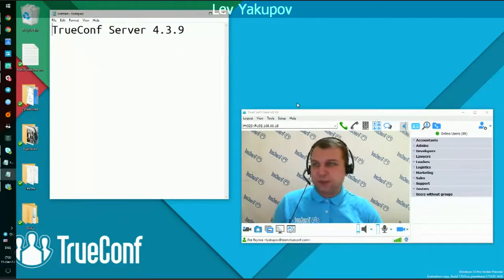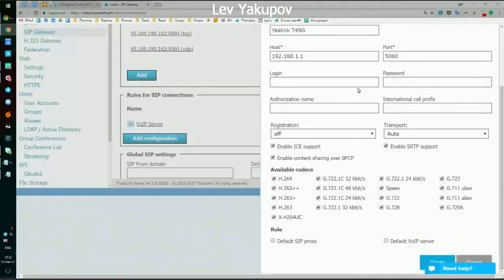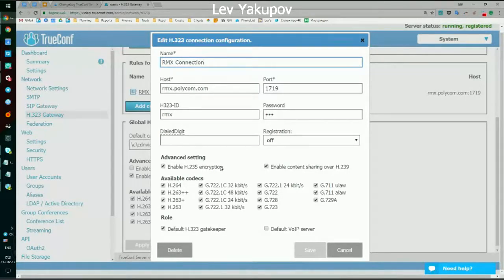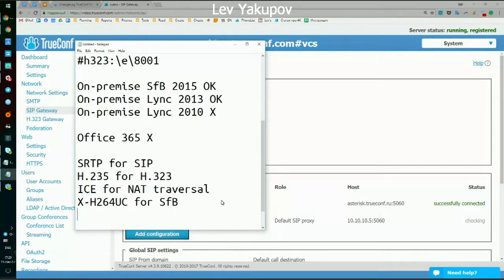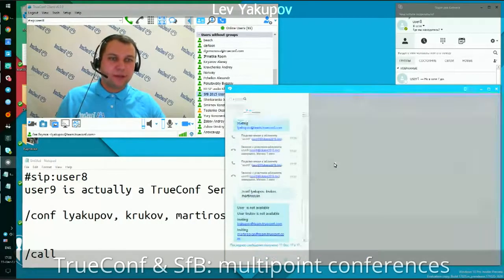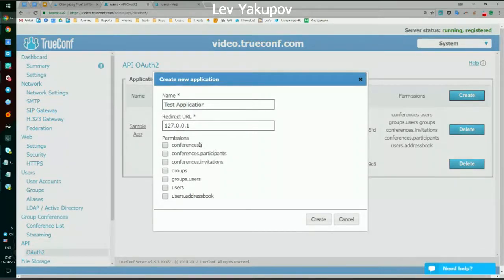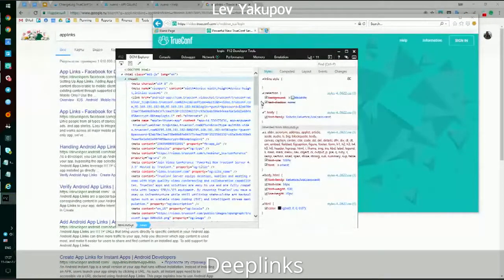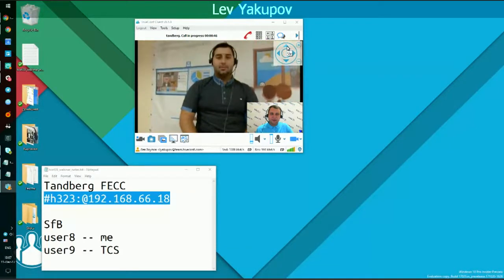Webinar: Powerful New TrueConf Server 4.3.9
For the last 9 months we’ve met more than 200 customer’s requirements and introduced about 450 enhancements to ensure best-in-class video conferencing experience. On December 11 we've shared a lof on new features during our webinar about powerful new TrueConf Server 4.3.9!
- New and Stylish Web Conference Interface
- SIP and H.323 Connection Configuration
- API V.3 New Interface
- Far-End Camera Control of SIP/H.323 Endpoints

1:23 - 1. New web conferencing UI
3:13 - Multiprotocol layout control for H.323/SIP/WebRTC/RTSP peers
4:30 - Вuilt-in devices selection
4:44 - Content capture

5:14 - 2. Precise H.323/SIP gateway configuration
5:30 - Individual rules for every connection, direction or endpoint
19:31 - SfB/Lync/Office365 support
24:05 - 3. New supported protocols

26:02 - 4. Skype for Business integration

27:12 - Call from TrueConf to Skype for Business
28:30 - Call from Skype for Business to TrueConf
32:01 - TrueConf & Skype for Business: multipoint conferences
35:18 - Call from Skype for Business to Tandberg

37:26 - 5. Secured API interactions and new API v3
38:30 - OAuth 2.0 - control over apps and users who utilize API
45:16 - OAuth 2.0 - Serialization to JSON

46:02 - 6. Deep and app links for guest access
46:23 - Web conference page mobile marketplace transfer
48:58 - Deeplinks
50:35 - How to join a webinar using IE

52:50 - TrueConf Client 6.5.9 features and tips
53:12 - Auto generation of slides from desktop
53:54 - Far-end PTZ contorl for legacy endpoints

57:07 - Questions